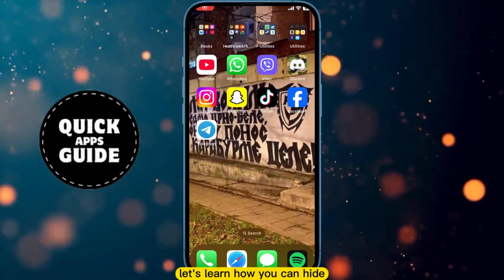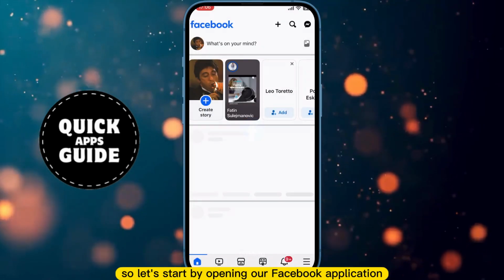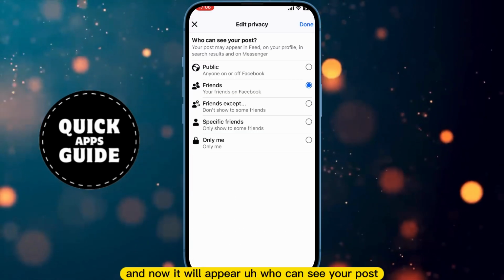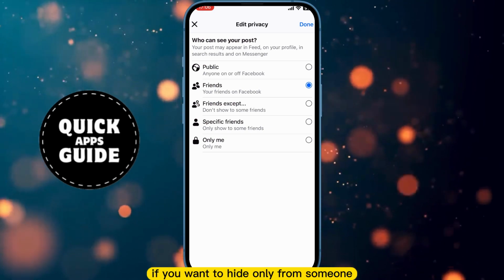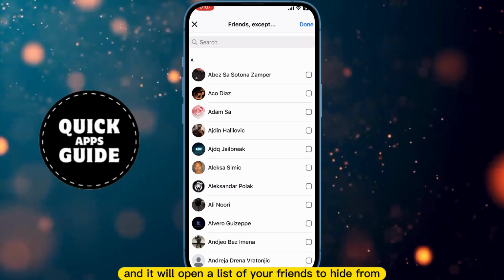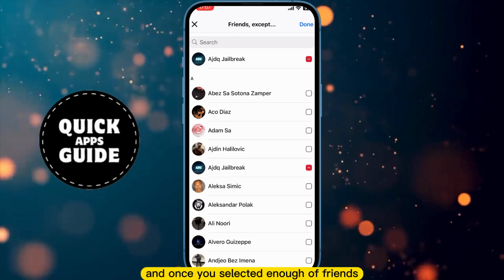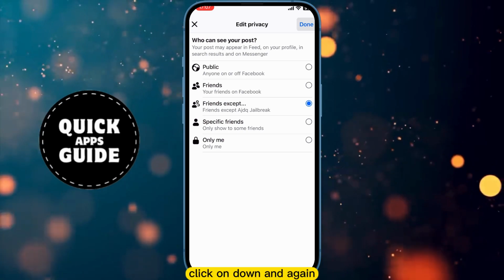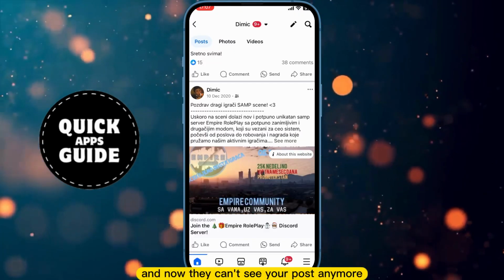How to Hide Post From Someone On Facebook | Facebook Tutorial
Want to post on Facebook without certain people seeing it? In this video, I’ll show you how to hide a post from someone on Facebook using privacy settings. Whether you want to exclude a specific person or a group of people, this step-by-step guide will help you control who sees your posts.